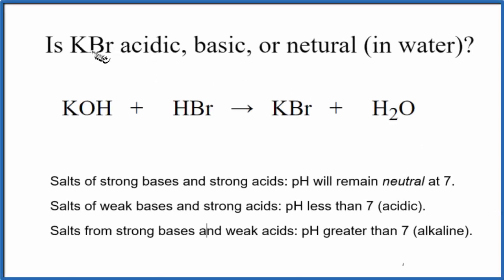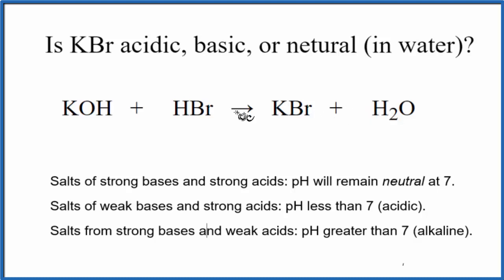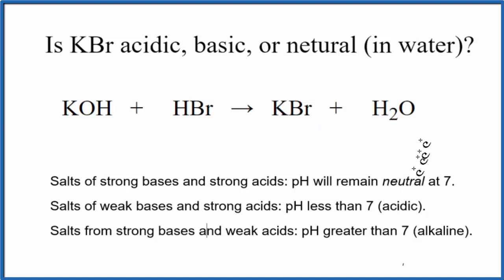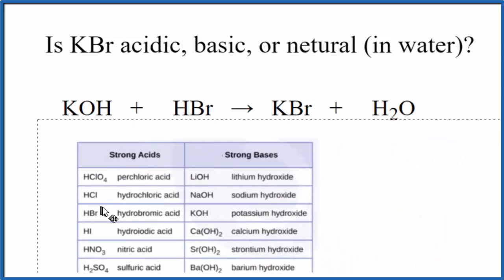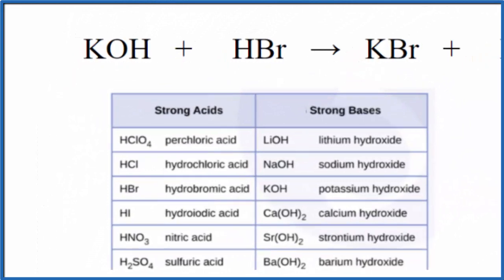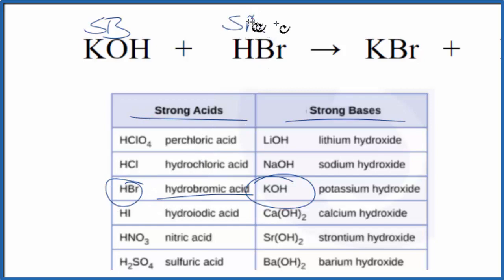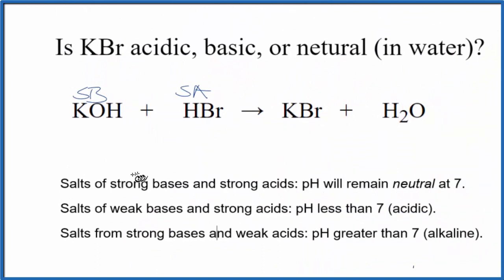Is KBr acidic, basic, or neutral (dissolved in water)?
To tell if KBr (Potassium bromide) forms an acidic, basic (alkaline), or neutral solution we can use these three simple rules along with the neutralization reaction that formed KBr .

First we need to figure out the acid and base that were neutralized to form Potassium bromide. The equation for KBr is:

KOH + HBr = KBr + H2O
It is also useful to have memorized the common strong acids and bases to determine whether KBr acts as an acid or base in water (or if it forms a neutral solution).

Strong acids: HCl, H2SO4, HNO3, HBr, HI, HClO4
Weak acids: HF, CH3COOH, H2CO3, H3PO4, HNO2, H2SO3
Strong Bases: LiOH, NaOH, KOH, Ca(OH)2, Sr(OH)2, Ba(OH)2
Weak Bases: NH3, NH4OH
Note that we are talking about whether KBr is an acid, base, or neutral when dissolved in water.

Based on these rules, the solution of KBr dissolved in water is Neutral.